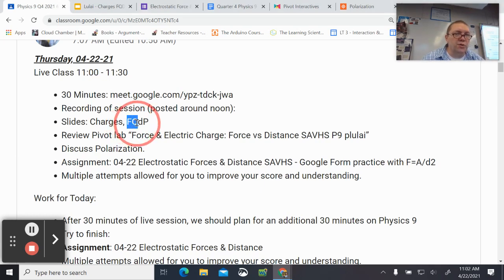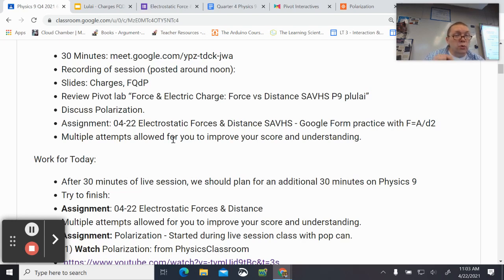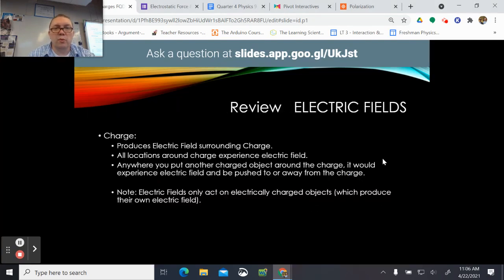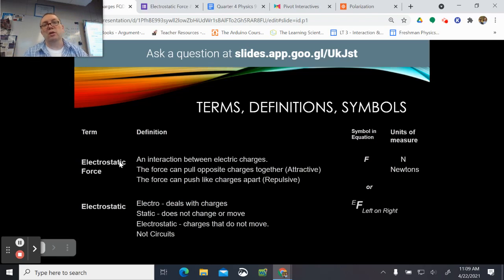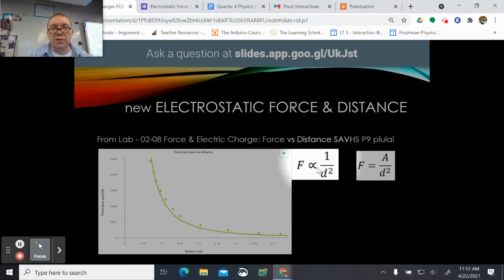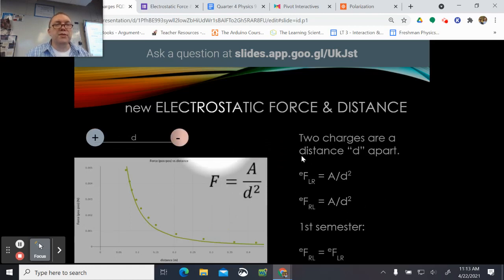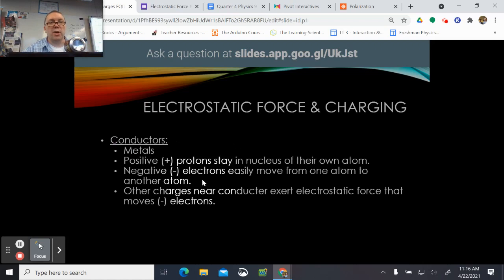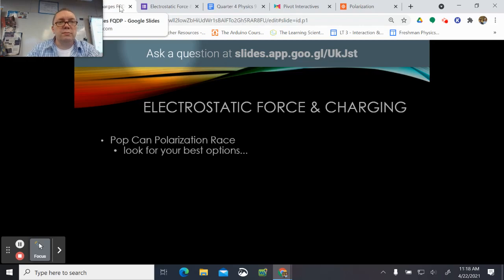04-22 Phys9 Slides Force vs Distance - Polarization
Slides on electrostatic force vs distance and polarization.